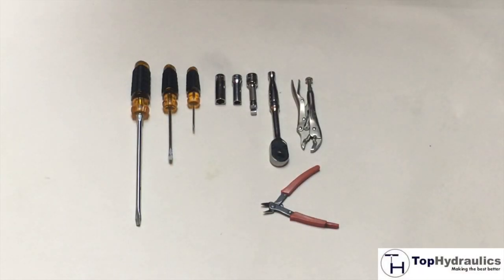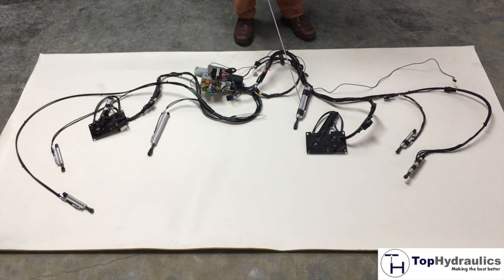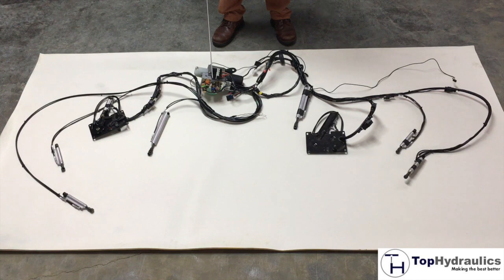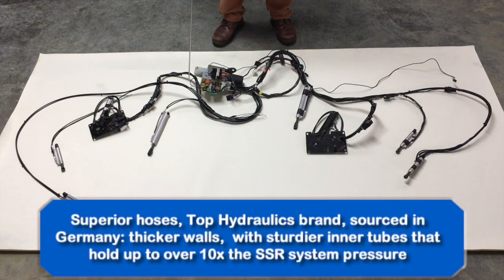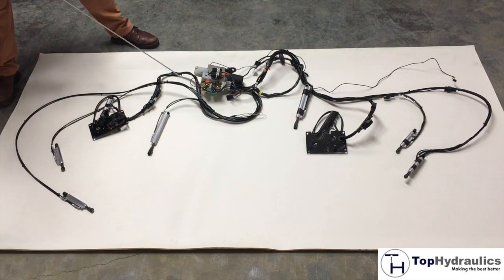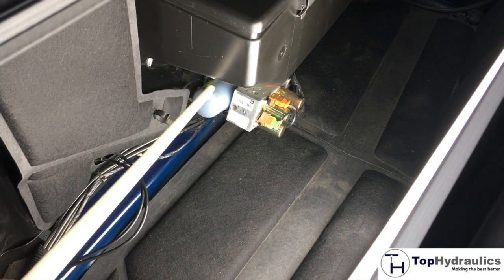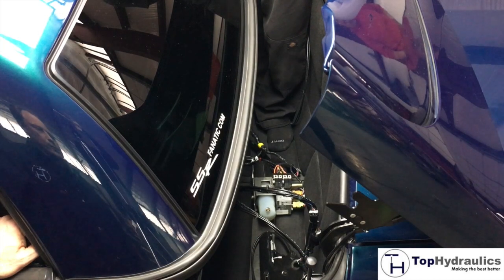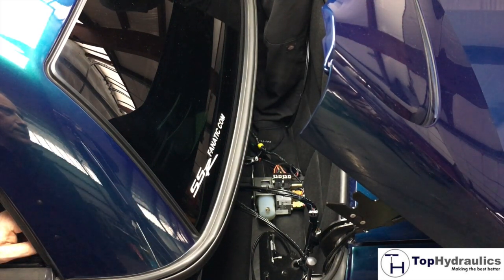Chevy SSR Top Hydraulic System Replacement - Chapter 1 - Introduction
Klaus from Top Hydraulics provides an insightful overview of the Chevvy SSR Convertible Hydraulic System.  This video will help you understand each component and how it functions in your vehicle.